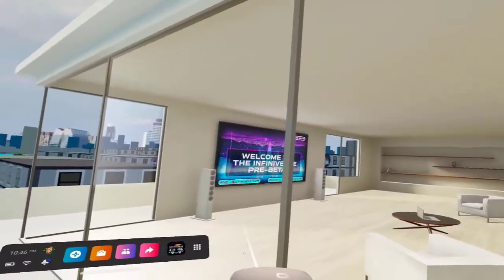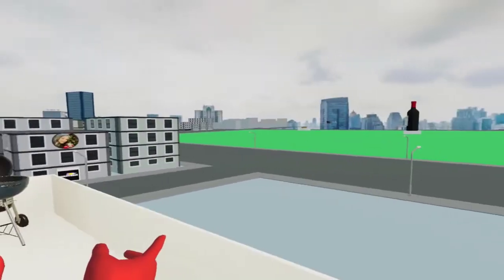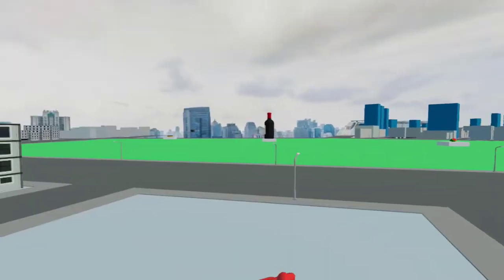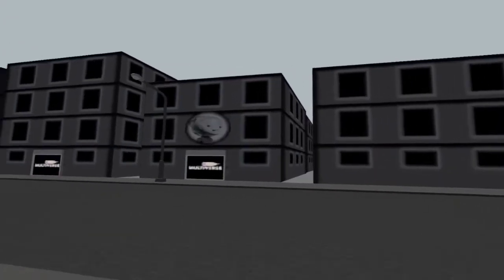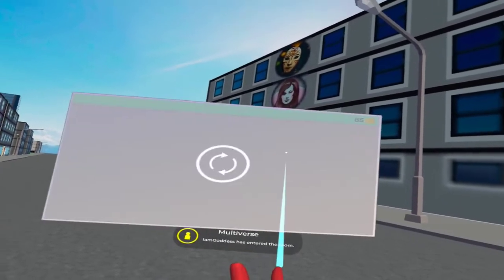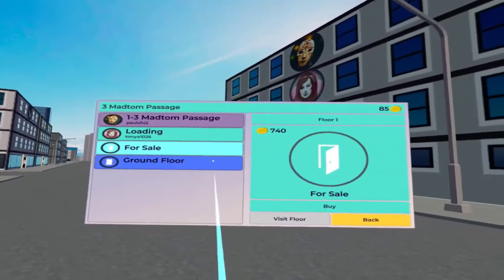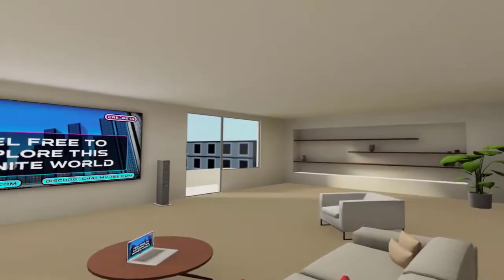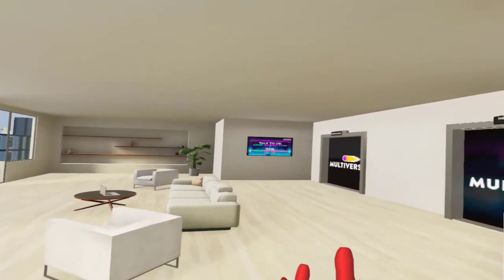Bought my first property in the metaverse - the penthouse level of a 4-storey building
Infiniverse is one of the metaverse found in the Game called Multiverse. There you can buy properties. When you first enter Infiniverse you land in the DropZone. There property prices are very high. To find cheaper properties, you need to go far out into the outskirts. There I manage to find an affordable penthouse in a 4-storey building and bought it for 915 Metacoins. Everyone gets free 500 Metacoins when entering the Infiniverse, so I had to fork out USD4.99 for another 500 Metacoins in order to buy this penthouse.